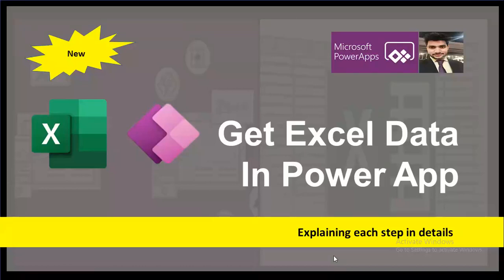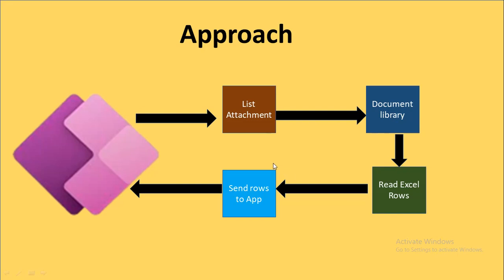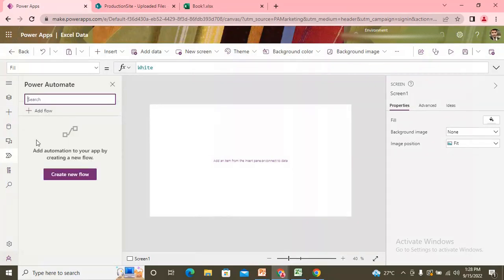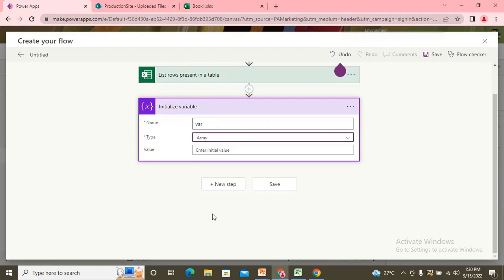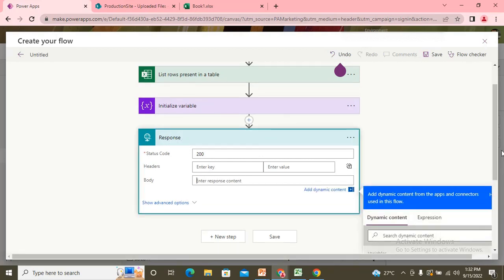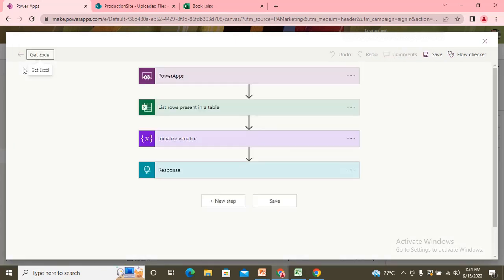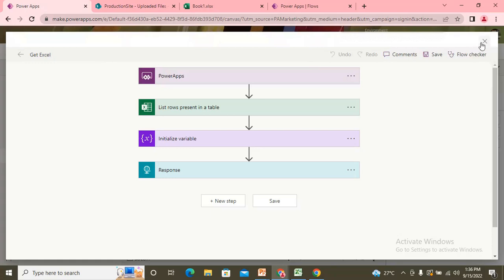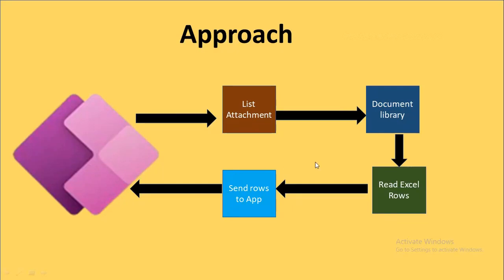excel data in powerapps | upload excel powerapps new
This is the requested video , which support the steps involved  in my previous video of uploading excel data in power apps.

After understanding viewers comment and request, i find similarity in the doubt and record the new video which is highlighting only that portion.